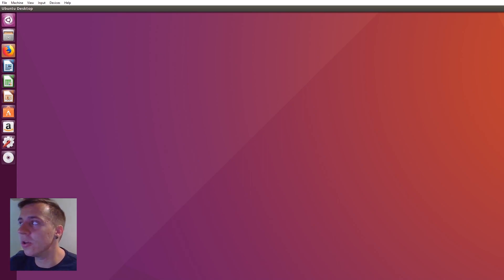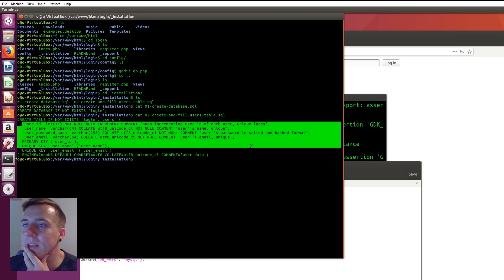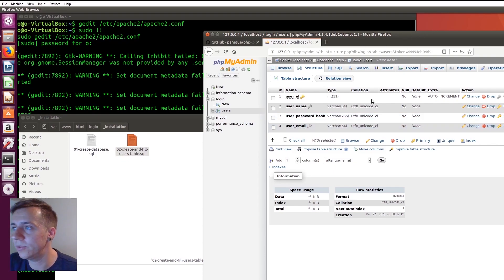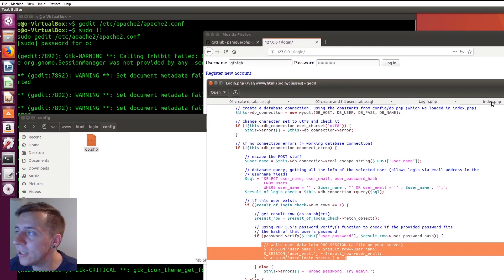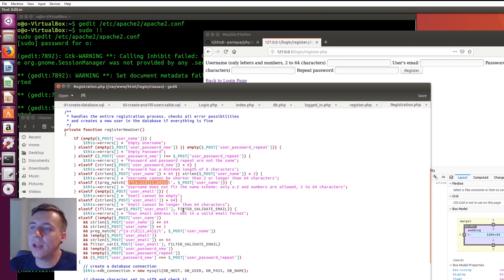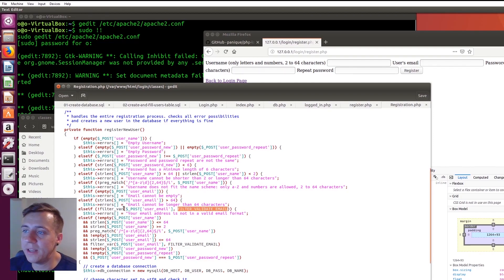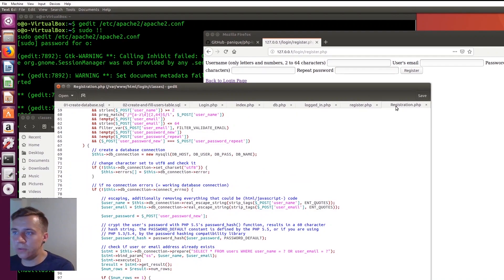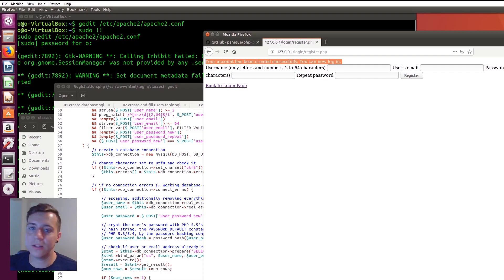How To Create A Secure Login System in PHP with MySQL Database (2020)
In this PHP tutorial I will show you how to create a secure login system using mysql, which is secure against mysql injection attacks. Most login system tutorials do not use PDO prepared statements and are vulnerable to mysql injection attacks. You will be using the LAMP stack, linux apache mysql and php to create this login system, as well as phpmyadmin. Phpmyadmin is a tool for controlling your mysql database with a graphical user interface. This login system will use php sessions for persistent login. This means if you close the browser and open it again, the login data persists and you are still logged into the website.